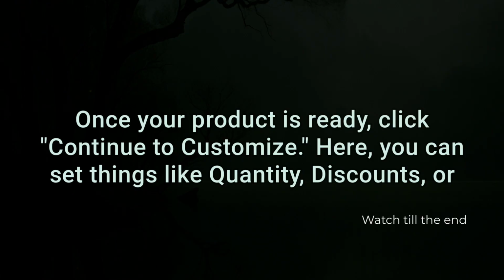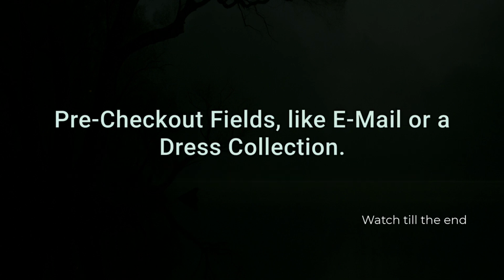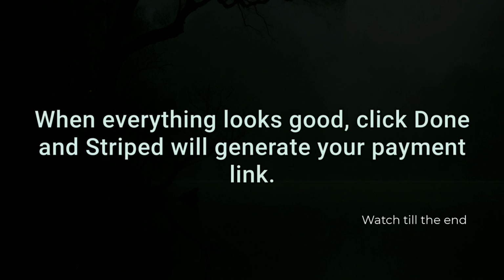How To Create Stripe Payment Links To Add To Any Website (Full Guide)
Learn how to create Stripe payment links and add them to any website with this complete step-by-step guide. Whether you're running a small business, selling digital products, or accepting donations, we walk you through how to generate custom payment links in Stripe and embed them on your site—no coding required!

Perfect for entrepreneurs and creators who want to start accepting payments fast and professionally.